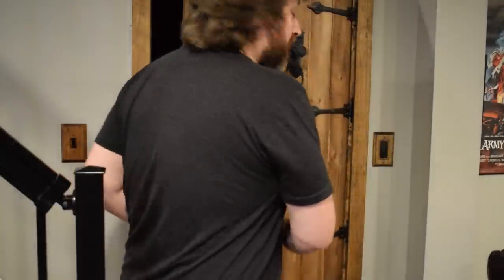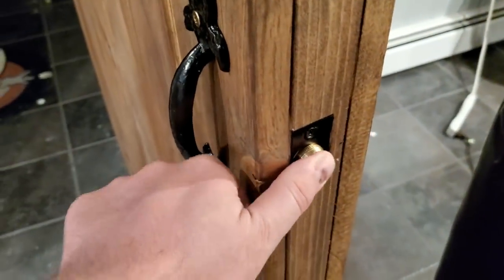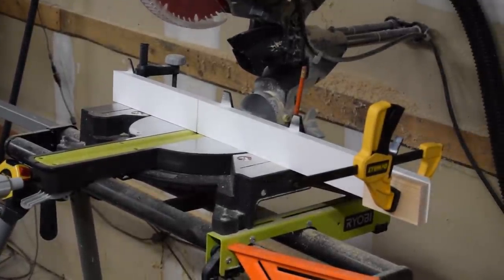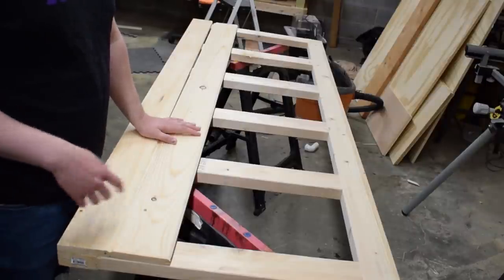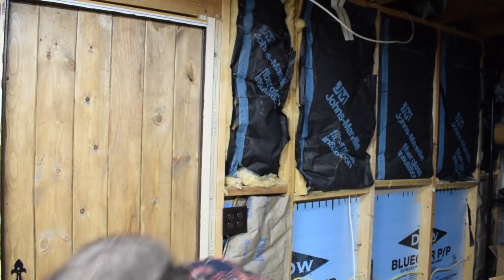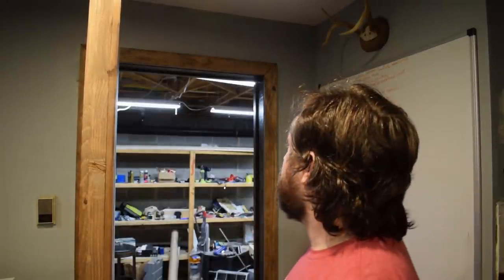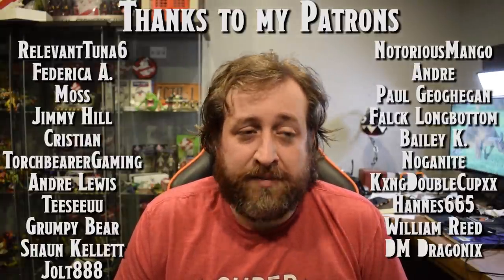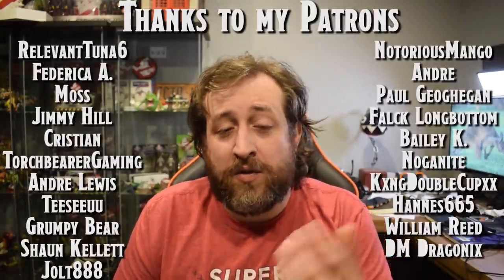DIY: How to Make a Dungeon Door | Nerd Immersion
You've been asking for it for a while, so here's a Nerd Immersion maker video, showcasing how I made the Dungeon Doors for my basement. I apologize upfront, for any blurry camera shots or parts where I'm blocking the shot, these kind of videos aren't really my area of expertise. That being said, I hope you enjoy! If you end up making your own dungeon door, send me pictures!

🛠️Tools:
Kreg Jig
Ryobi Drill
Ryobi Nailer
Ryobi Miter Saw
Ryobi Orbit Sander
Table Saw
Wood Chisels

🔩Fasteners:
16 Gauge Finish Nails
2-1/2" construction screws
2" trim head screws
Titebond 2 glue

🎨Finishing Materials:
Special Walnut Stain
Wipe On Poly
Sanding discs
Wood Filler

🚪Hardware:
Strap Hinges
Ball Catch
Door pull
Weather Stripping